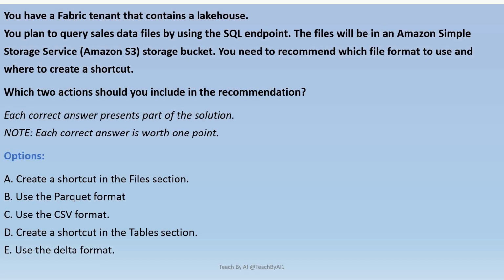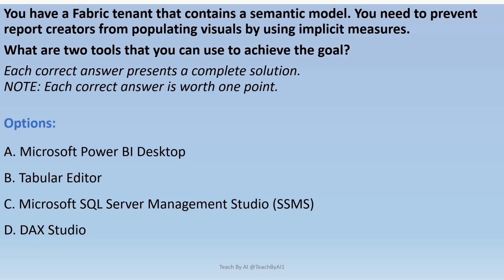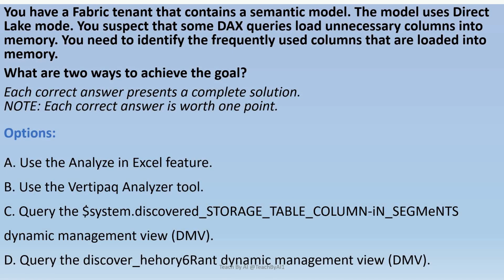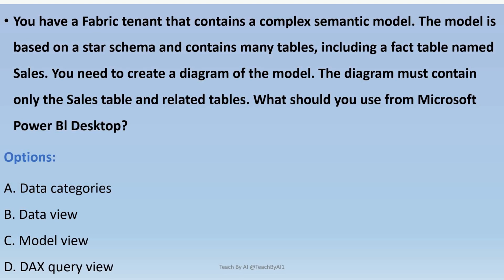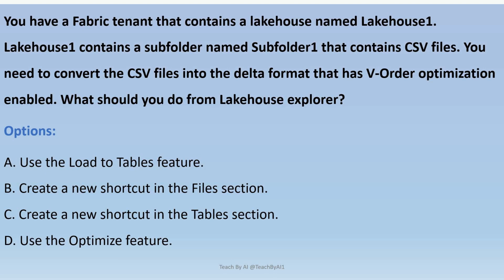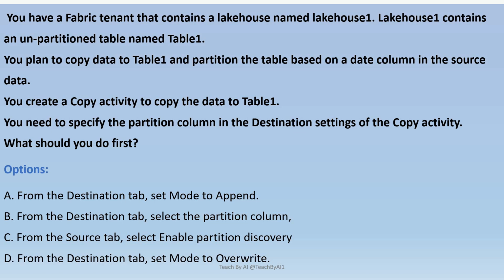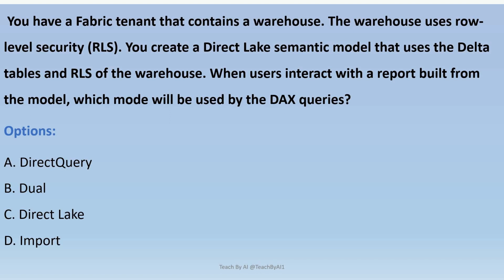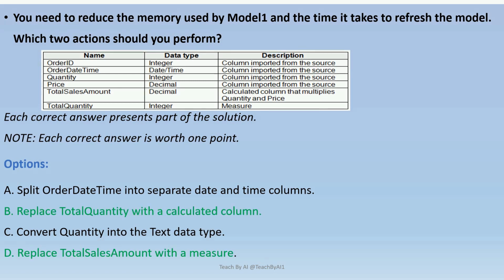DP-600 Exam Practice Questions for Microsoft Fabric Data Analytics Engineer Associate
DP-600 Exam Practice Questions
Microsoft Fabric  Data Analytics Engineer
Implementing Analytics Solutions Using Microsoft Fabric